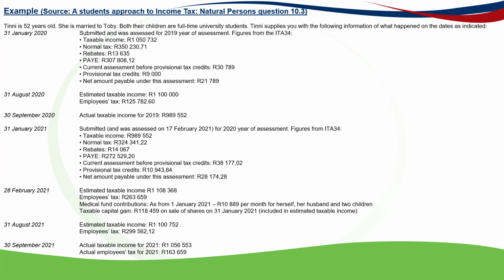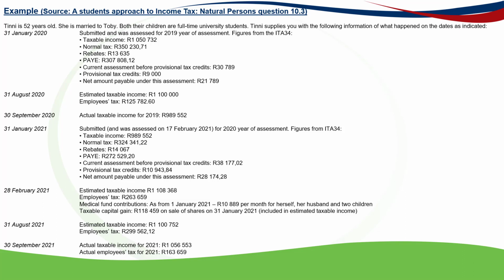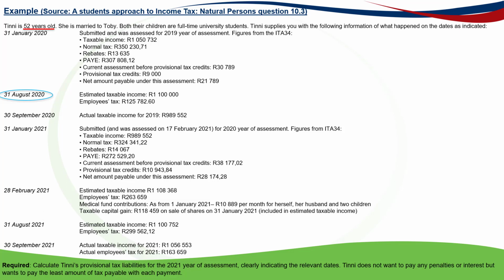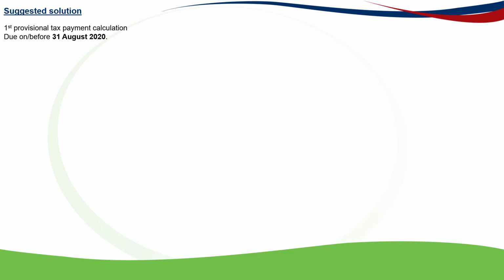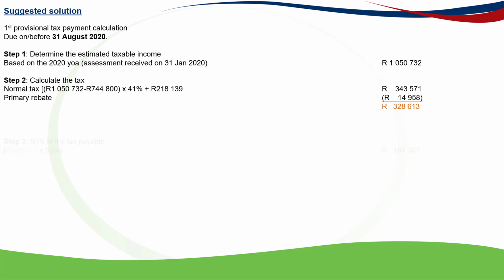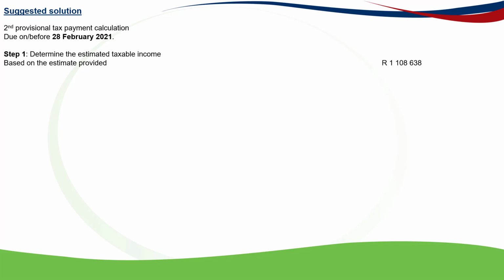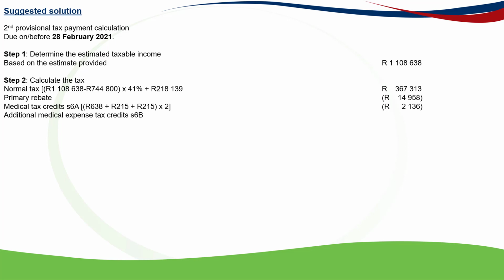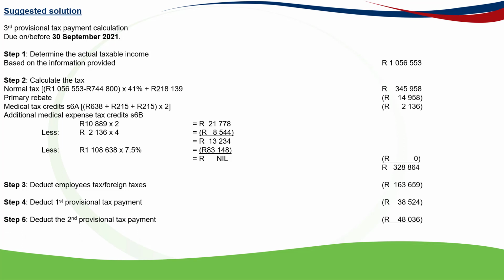2021 Provisional tax Part 2 of 2